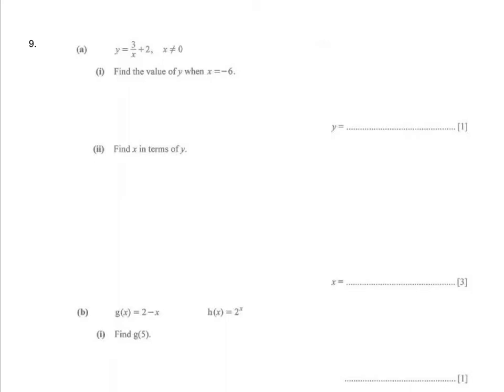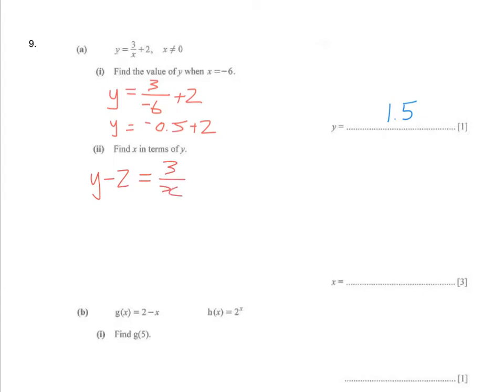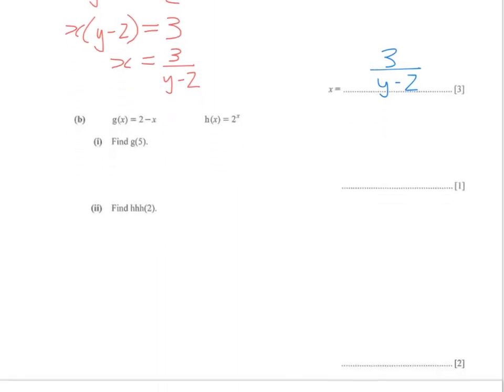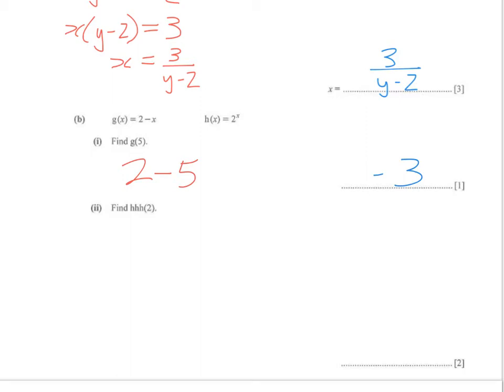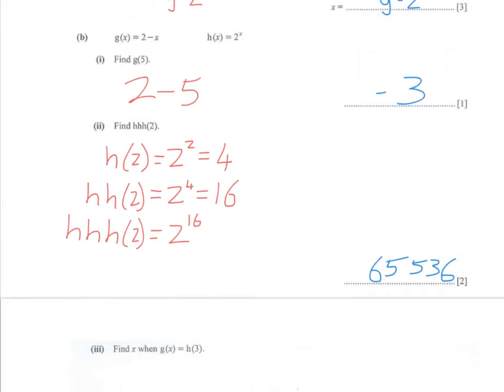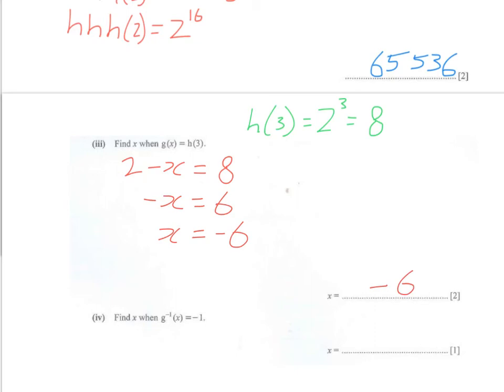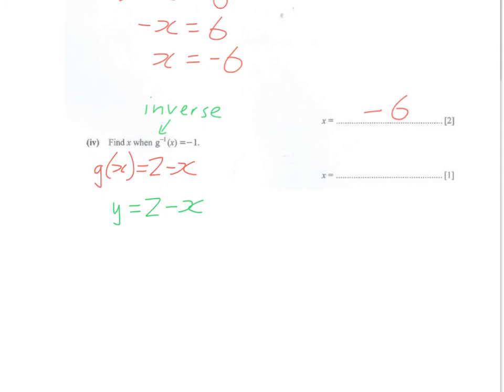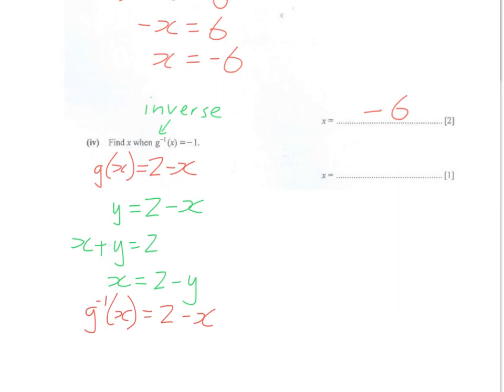IGCSE Mock P4 2017 Q09